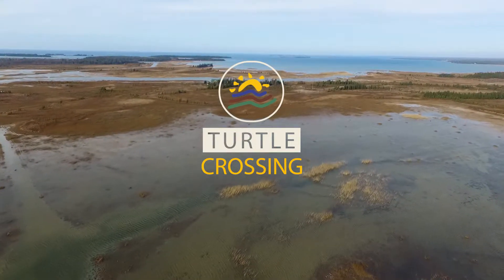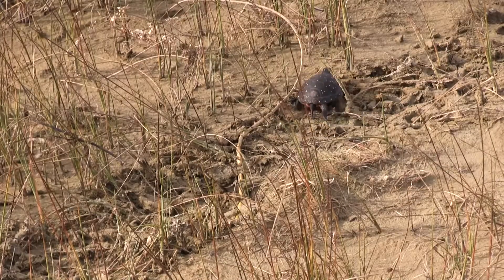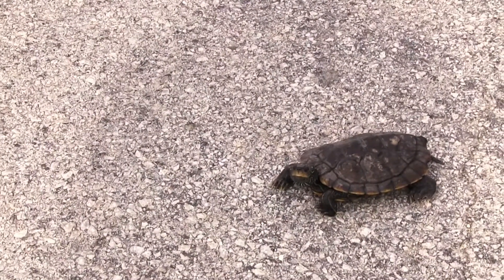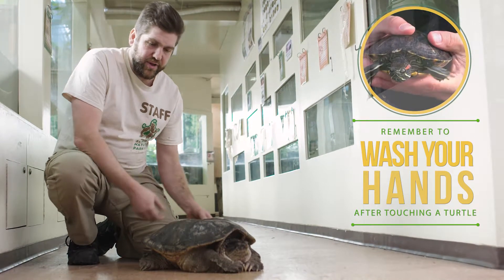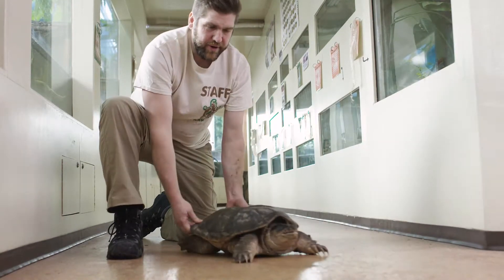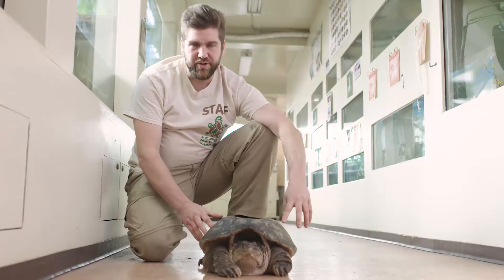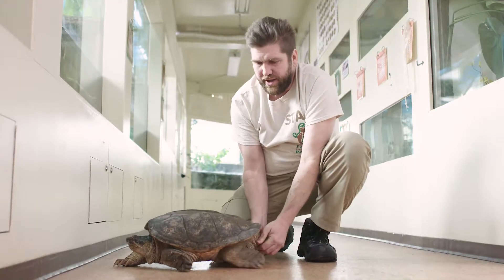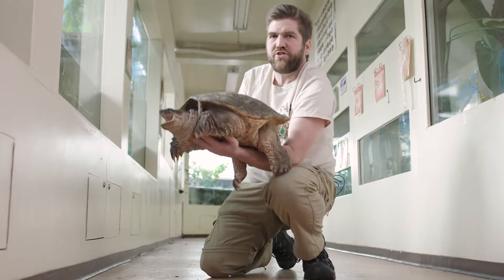Turtle Crossing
Become a turtle crossing guard: learn how to help Lake Huron's turtles cross the road!